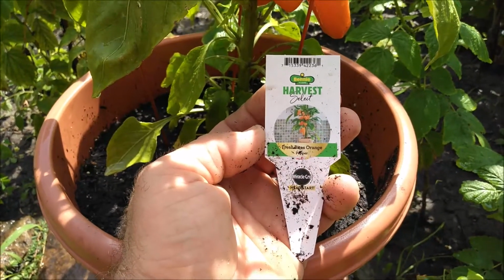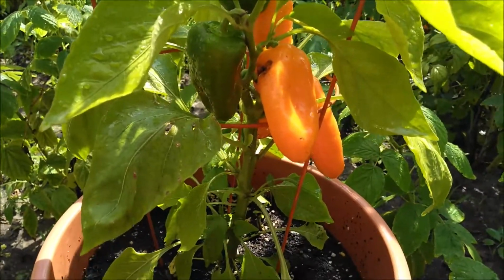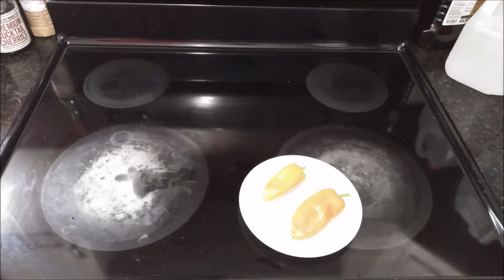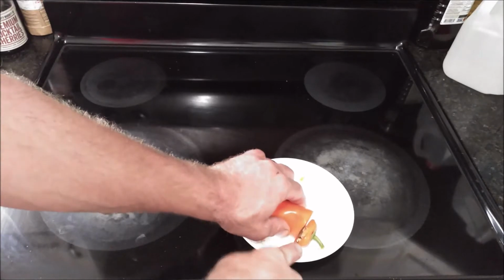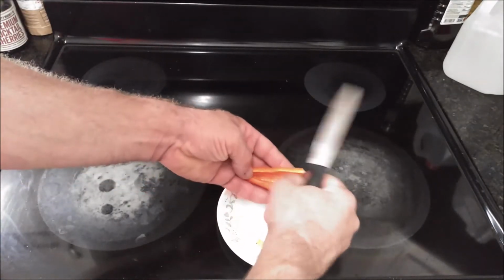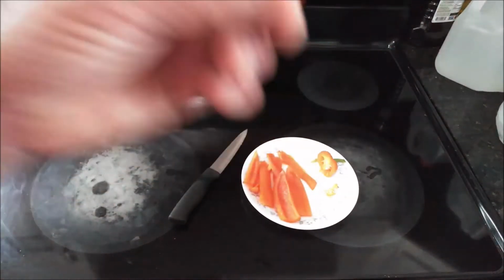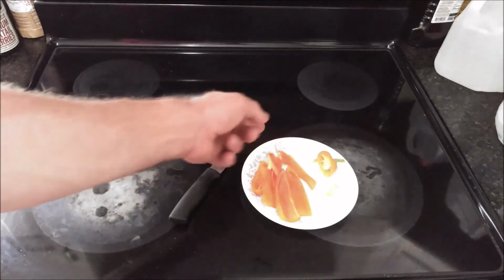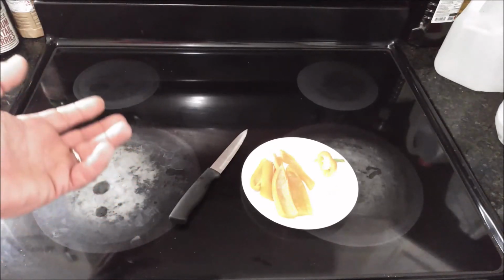Fresh Bites Orange Pepper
This year I bought a Fresh Bites Orange Pepper plant from Bonnie Plants.  Once the peppers were mature I decided to pick some and do a taste test.

Hybrid. Think that you need a big garden to grow delicious food? Think again! The compact nature of Fresh Bites Orange Pepper means it grows beautifully in containers. While the plant may be small, you’ll snack on these pretty, sweet, bright orange peppers all summer long—it’s a highly productive variety. Use the fruits fresh in salads or appetizers or add them to your favorite recipes. You’ll love how these pretty, prolific peppers taste, plus they’ll make a gorgeous addition to your containers.
Light                           Full sun
Fruit size                    2.25 inches long
Matures                     75 to 80 days
Spacing                     14 to 18 inches apart
Plant size                  18 to 24 inches tall